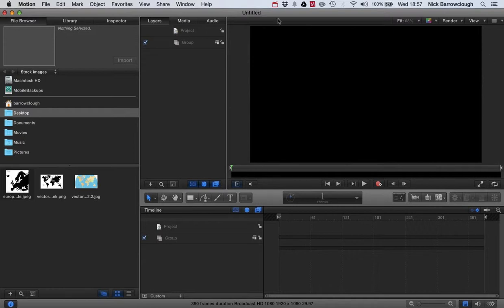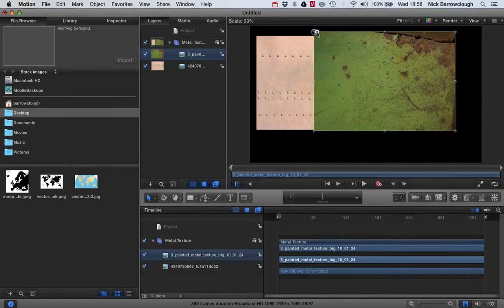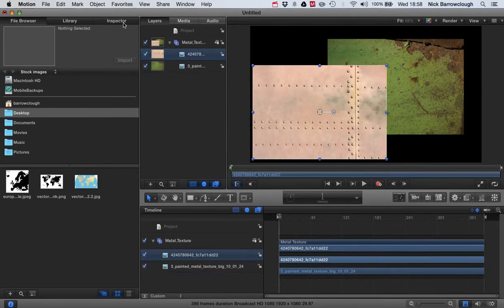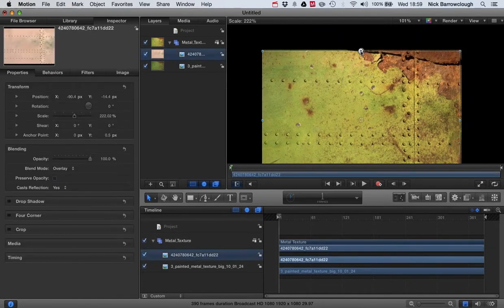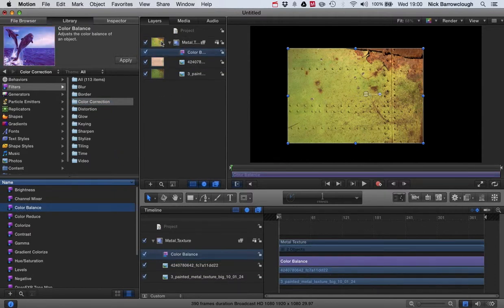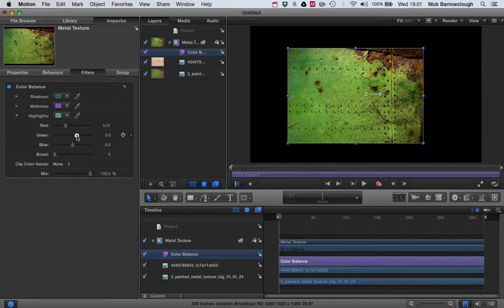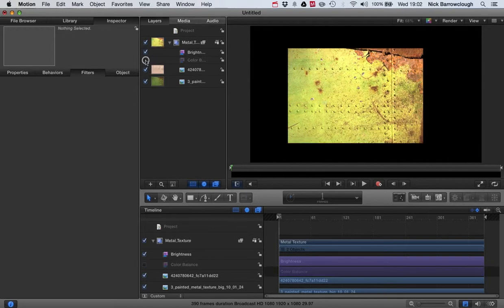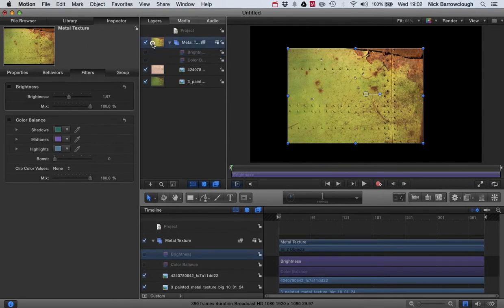Motion 5 - Blending textures tutorial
In this tutorial I will show you how to overlay and blend two different images together to form a new texture or background for your motion 5 projects. We will use the "Screen" blend mode, and then apply some colour correction filters to get the desired effect.